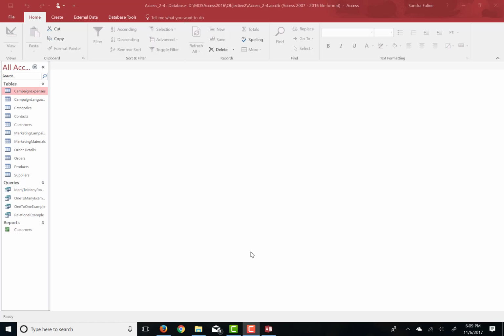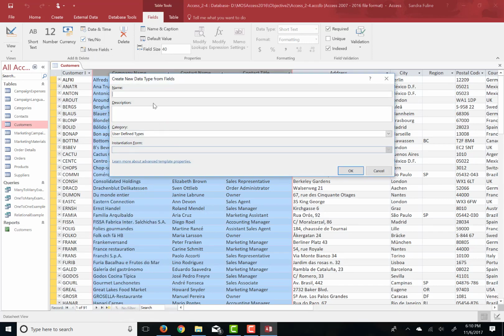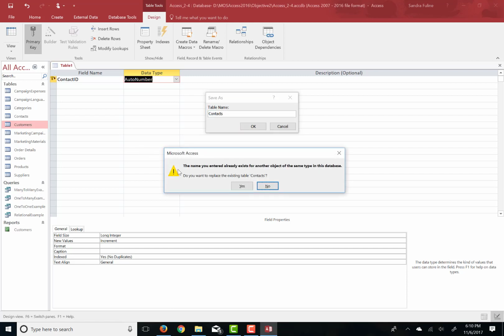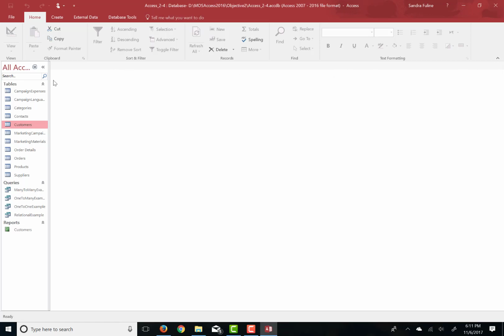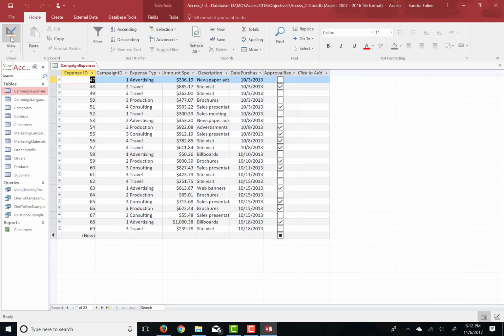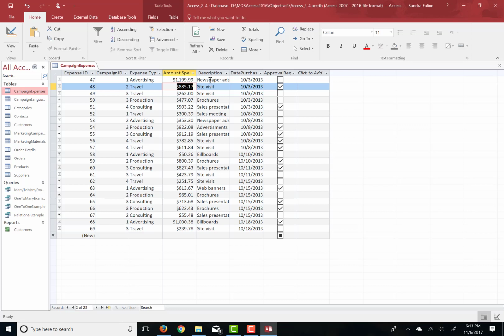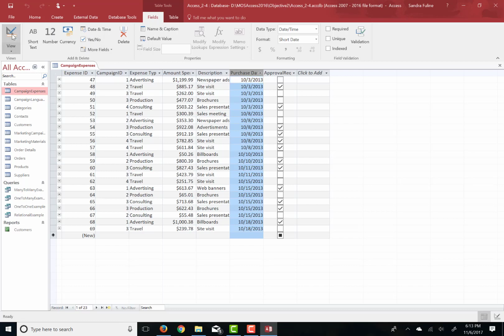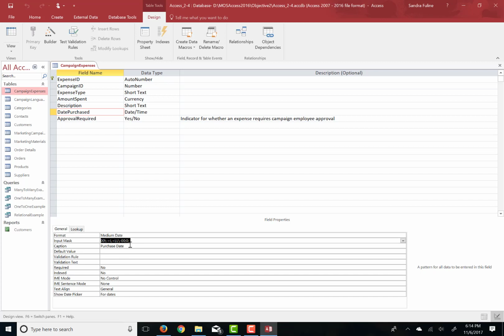Access Practice Tasks Objective 2.4